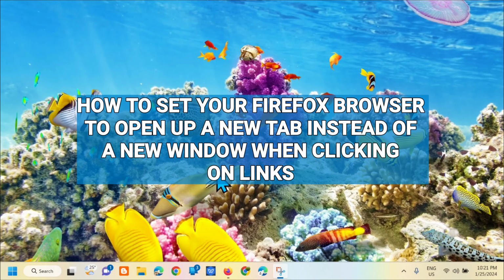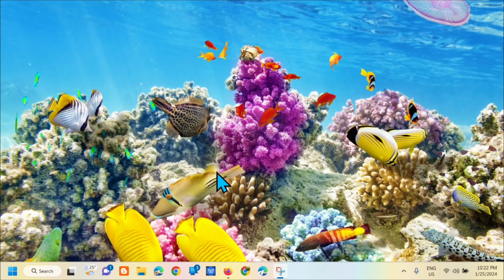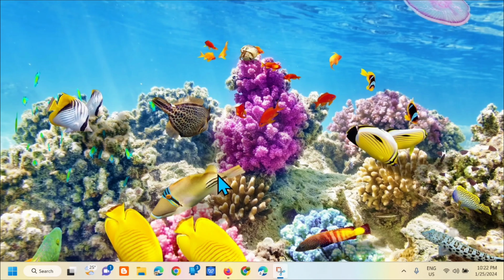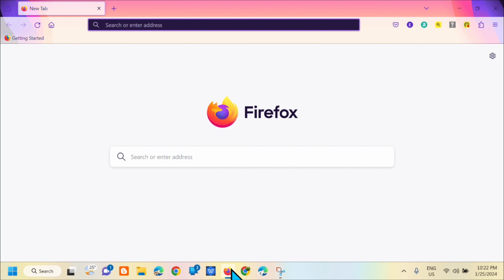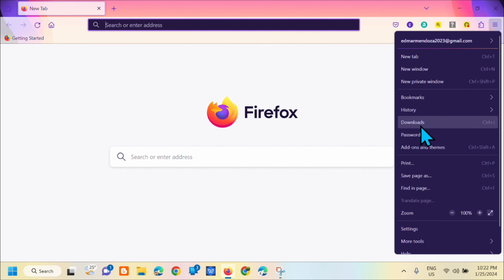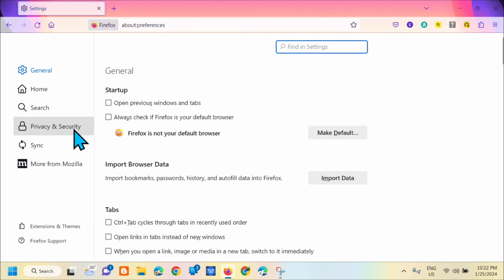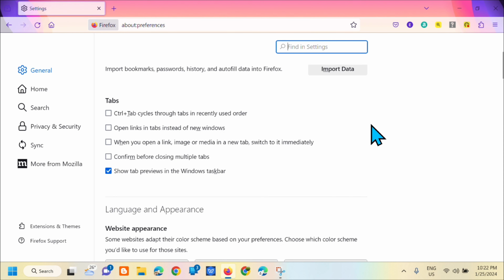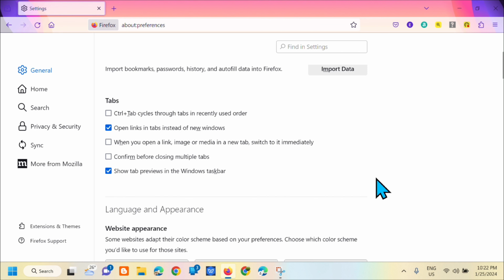How To Set Firefox Browser To Open Links in Tabs Instead of New Windows [Guide]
Mozilla Firefox is one of the many available browsers to help you browse the Internet faster, safer and easier. It is free, open-source, and developed by the Mozilla Foundation. As with other browsers, this one will install all the features with default options. However, Firefox allows you to change some of these defaults. Containing numerous practical features, this browser also offers quicker navigation or optimization tools like battery saving and light system resource usage. Plus, you can easily customize everything on your homepage, including opening links in a new tab.

Issues Addressed In This Tutorial:
how to set Firefox open in new tab instead of new window
Firefox set tabs to open
Firefox new tab opens new window instead
Firefox opens new window instead of tab
set edge to open new window instead of tab

1. Open the Firefox browser.
2. Enter about:preferences in the browser's address bar and press the Enter or Return key. The Firefox General preferences display.
3. At the bottom of this screen, in the Tabs section, are four options, each accompanied by a check box.
4. The second, Open links in tabs instead of new windows, is enabled by default and instructs Firefox to always open new pages in a tab instead of a window. To disable this functionality and have new pages open in a separate browser window, remove the check mark next to this option by selecting it once.

Using tabs in Mozilla Firefox comes with many benefits. One of the most significant benefits is that they help to save time and resources on your computer. With tabs, you can have multiple web pages open at the same time, without having to open a new window for each page. This makes it easier to switch between different pages as needed. Tabs also help to reduce clutter on your computer screen, and they make it easier to navigate between different pages.

Firefox to automatically open pages in new tabs, but you can use a shortcut to open links within Web pages in new tabs. This enables you to easily organize your pages. Tabs can be moved in Firefox, so you can also rearrange the pages based on their importance.